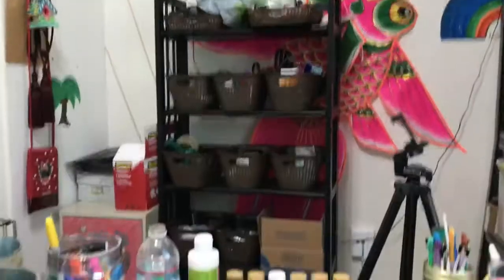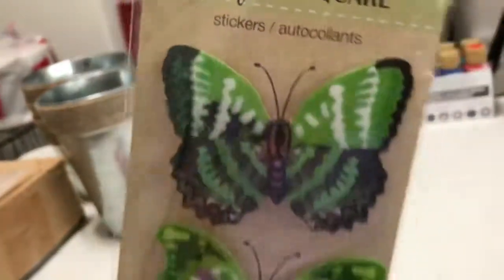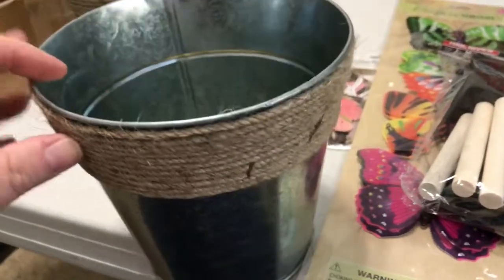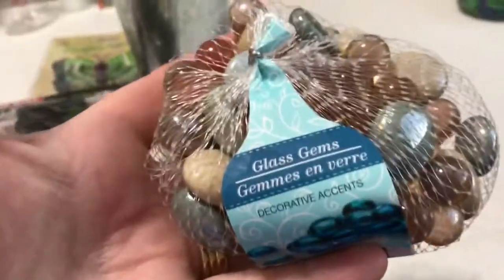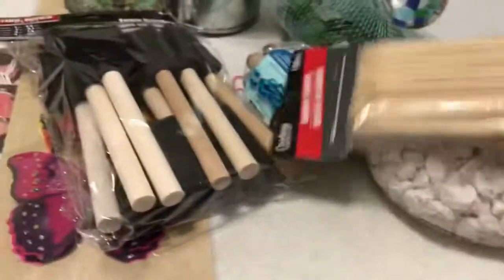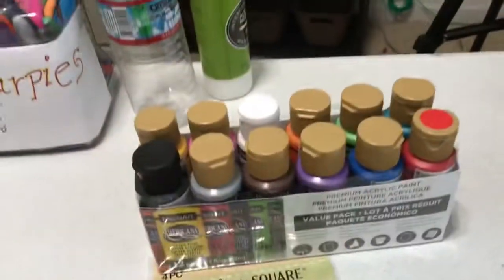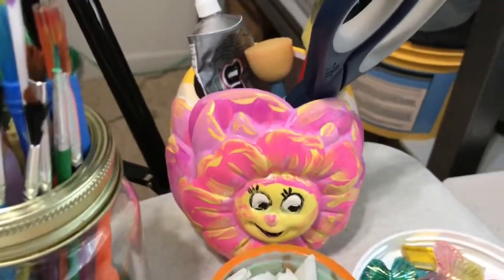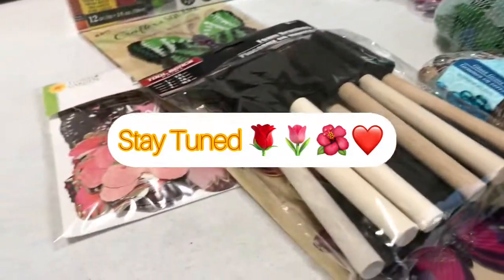Dollar Tree Haul, New Items, Gardner Crafters Décor, Pots, Butterflies, Stones and More!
Dollar Tree Haul, Gardner Crafters Décor, Pots, Butterflies, Stones and More!